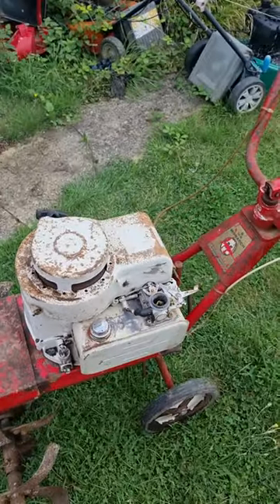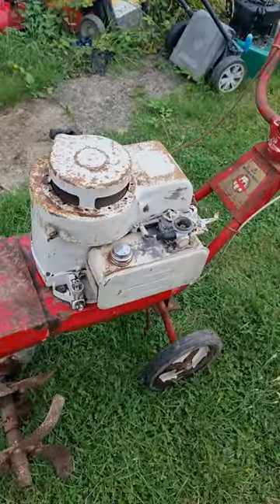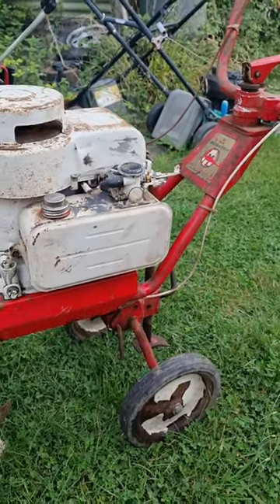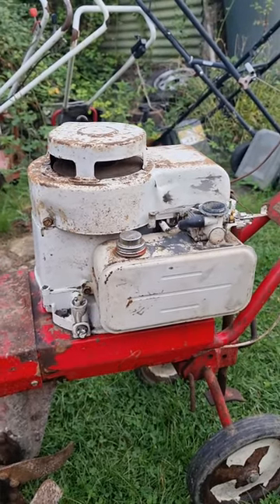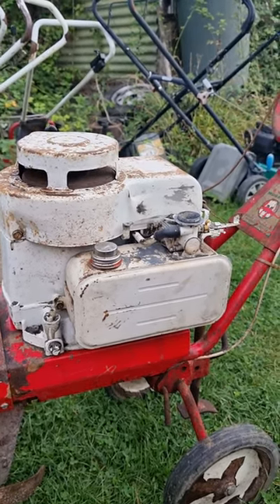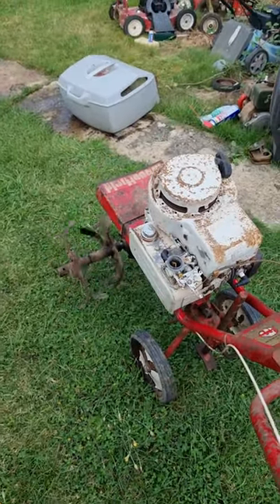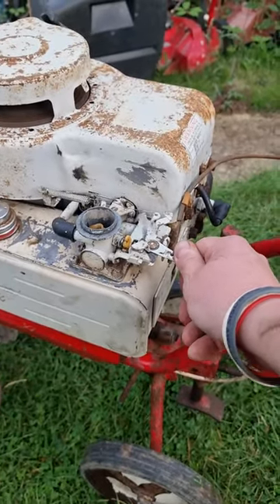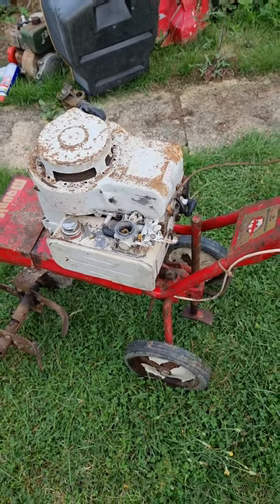1979 Mountfield M1 Monarch 5HP Rotavator First Start in 20+ Years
Thankyou Newly Aqcuired 1979 (sale date) Mountfield M1 Monarch 5HP Rotavator.

Bought from Original owner as non running.

Was stored in a barn from 2000 until today.

Replacement coil (magnetron)
New fuel pump diaphragm
New Spark plug.
Replacement Exhaust Fitted

And away she went 2nd Pull (First pull was on Choke)

This is Part 1. There will be more video's of its Restoration

Model - 130902
Type - 0188-01
Code - 78010906 (January 9, 1978)